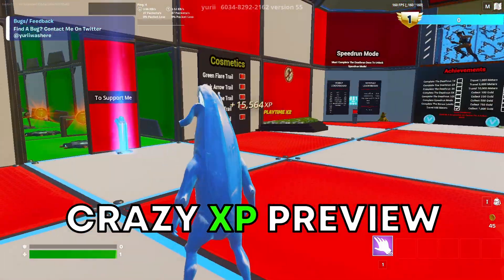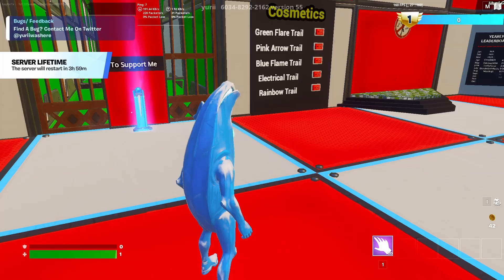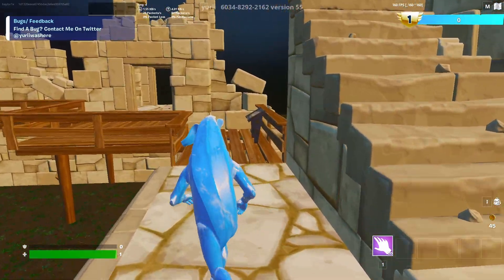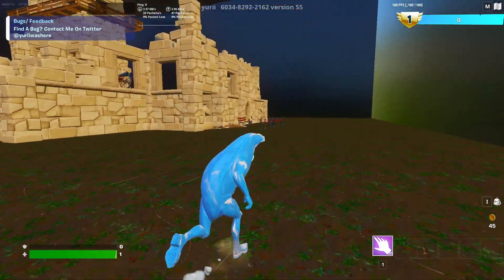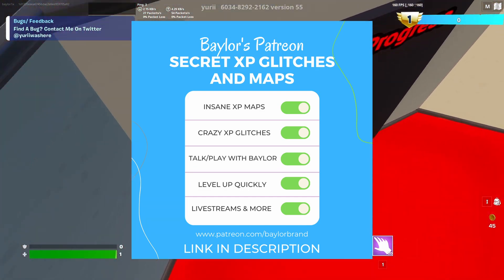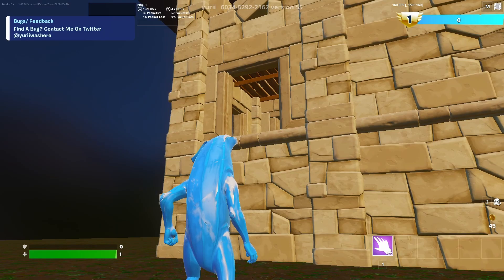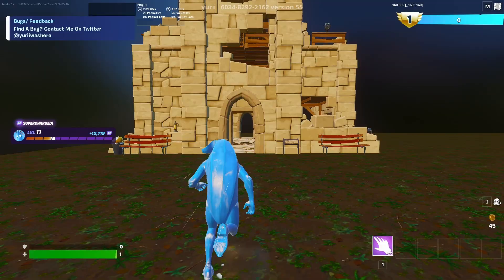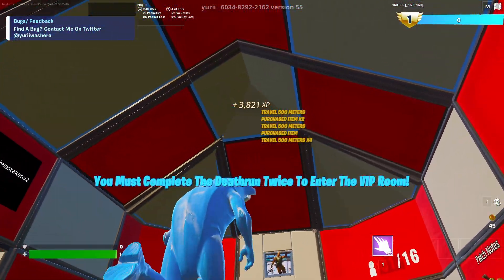INFINITE XP GLITCH in Chapter 3 Season 3 MAP CODE Fortnite (1,000,000 XP Per Minute)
This CRAZY XP GLITCH will get you new xp in chapter 3 season 3 with a map code that is guaranteed to get 1,000,000 XP per minute if you use it correctly!

Get exclusive XP Glitches and Levels!

0:00 Start